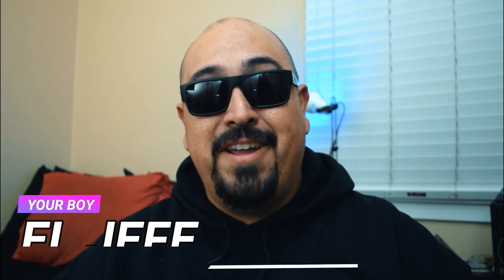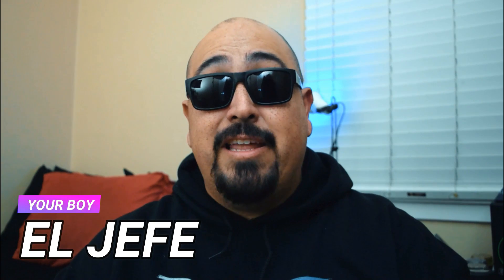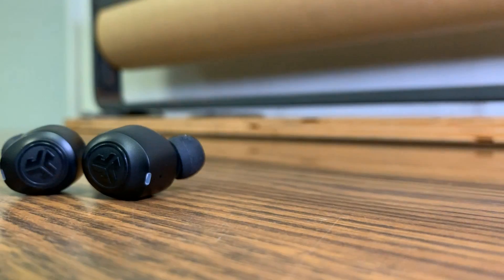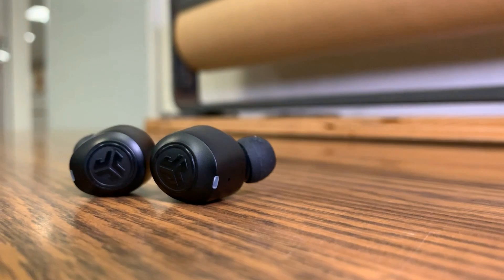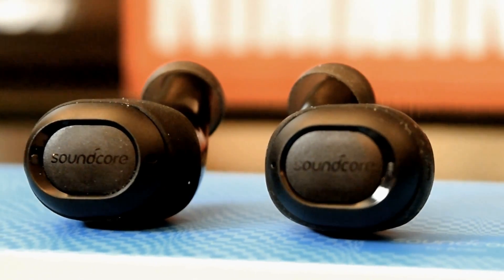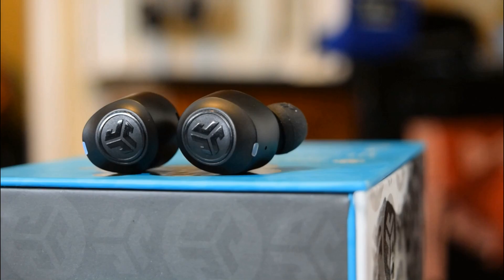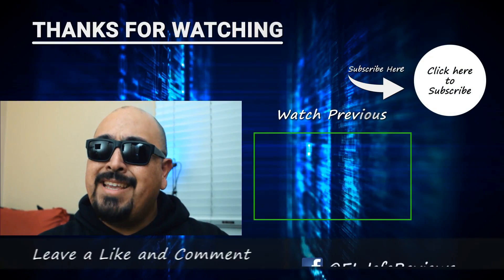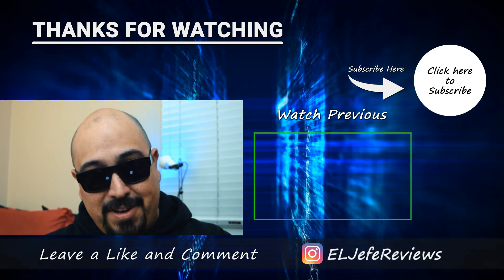Stop Buying Crappy Truly Wireless Earbuds Showdown! - JLAB Jbuds Air vs Soundcore Liberty Lite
Welcome to the Stop Buying Crappy Truly Wireless Earbuds Showdown! Both the JLAB Jbuds Air and the Soundcore Liberty Lite are some of the best true wireless earbuds on the market in the $50-$75 category. I am here to tell you which one I think is better.

➡️ JLAB Jbuds Air ($49) ⬅️

➡️ Soundcore Liberty Lite ($59) ⬅️

**Wearing sunglasses indoors due to light sensitivity**

SHOW NOTES

In this video, Jeff from EL JEFE REVIEWS does a comparison review of the JLAB Jbuds Air Truly Wireless Earbuds and the Soundcore Liberty Lite Truly Wireless Earbuds. He also gives you his thoughts and opinions on the value and quality of these products.